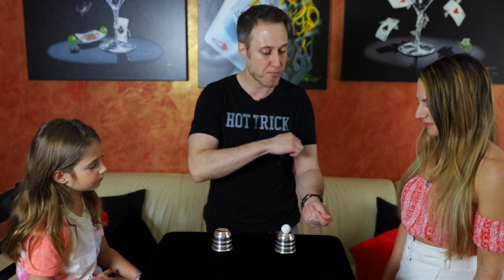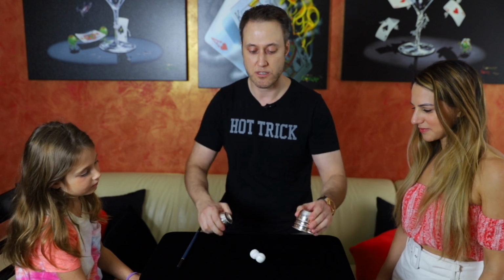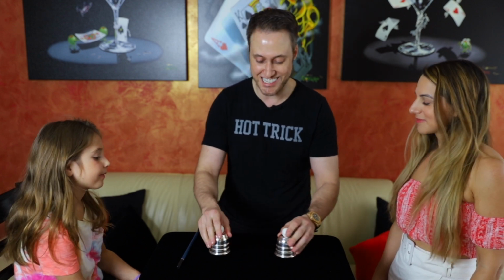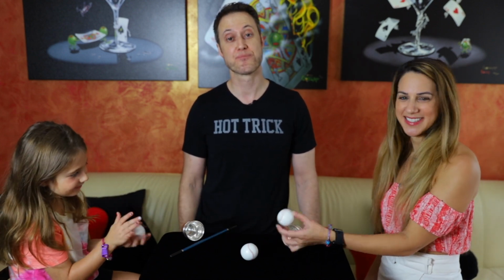Hot Magic Tricks Performed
Watch some hot magic tricks performed in real time.